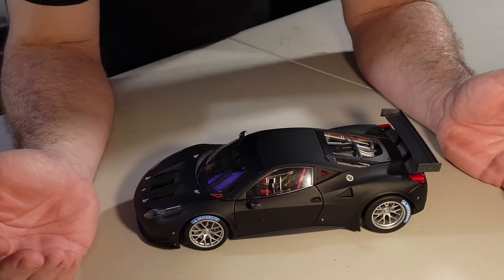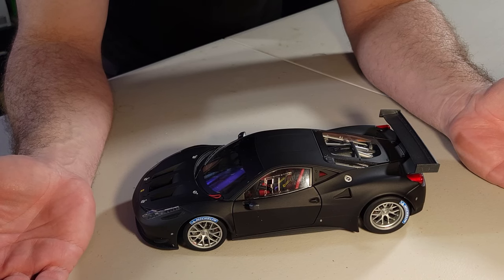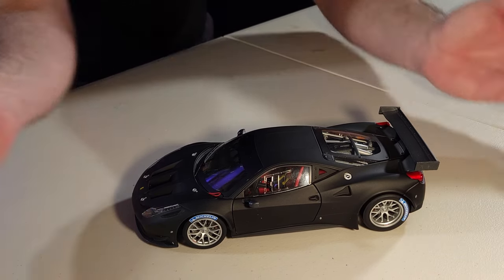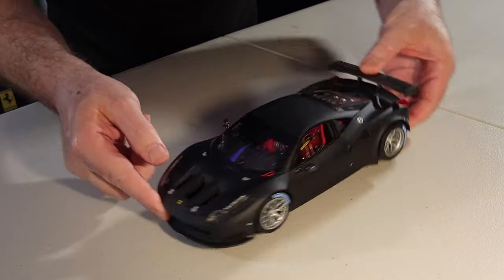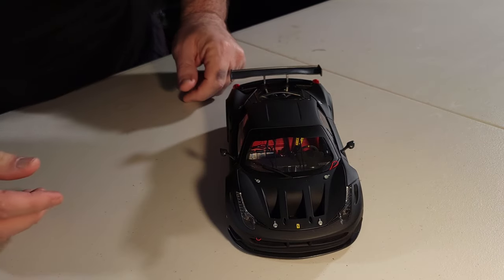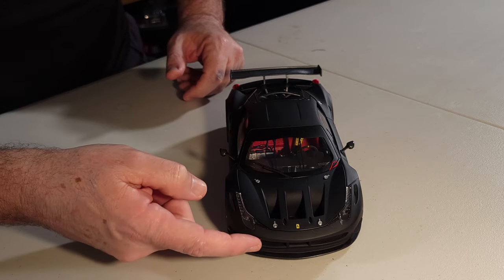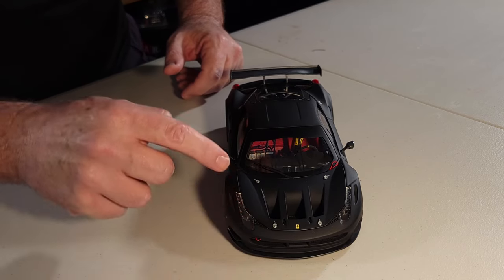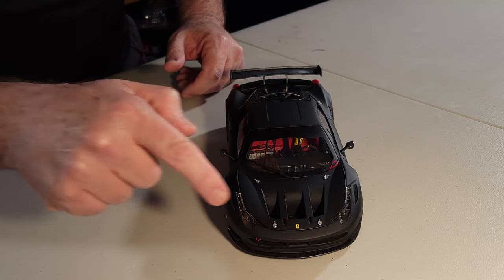Review da coleção de carros Ep 011 Português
Vocês querem saber qual é a diferença entre uma linha barata e outra cara da mesma companhia? Assista o vídeo e descubra...

00:00 Intro
00:02 Desempacotando
00:50 Seja bem-vindo
02:00 Apresentação do carro
03:51 Analisando o carrinho
10:52 Recomendações
12:15 Bye!